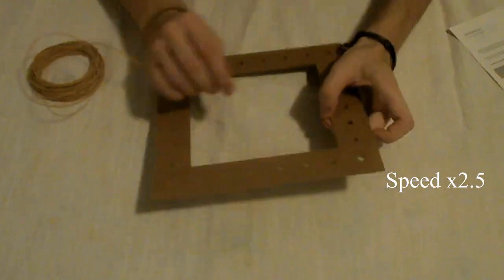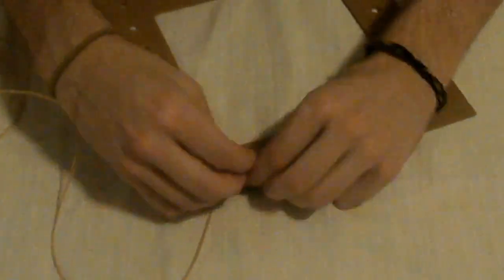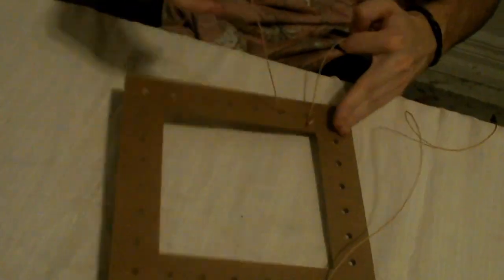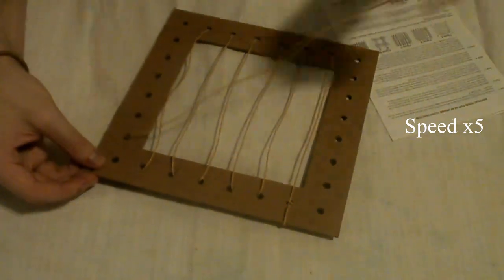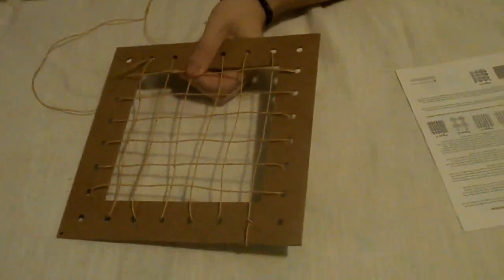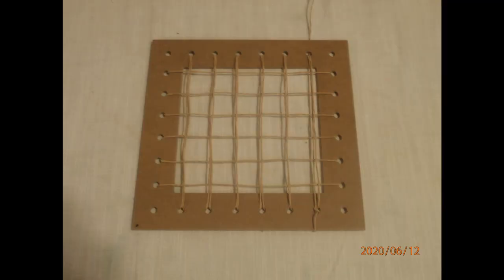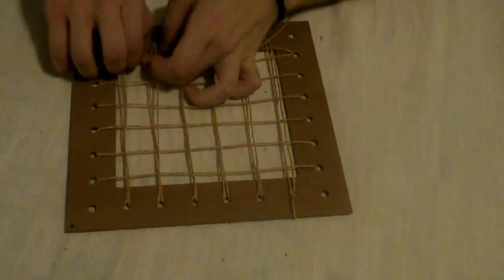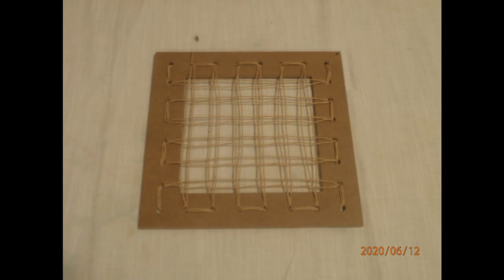BSA Basketry Merit Badge - The Basic Seat Frame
This is your first project for the Basketry Merit Badge. I hope you enjoy it!

Credits:

Narrator: Emmett Weidner
Demonstrater: Emmett Weidner
Camera Operator: James Weidner
Microphone Operator: James Weidner
Video Editor: James Weidner